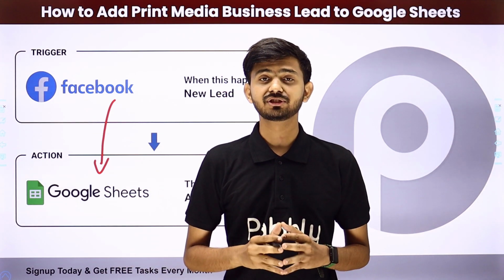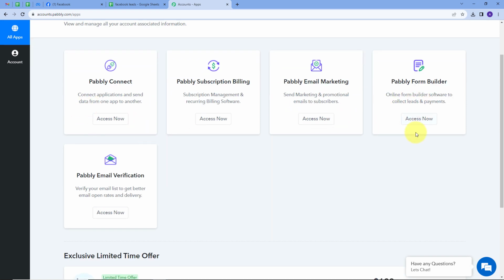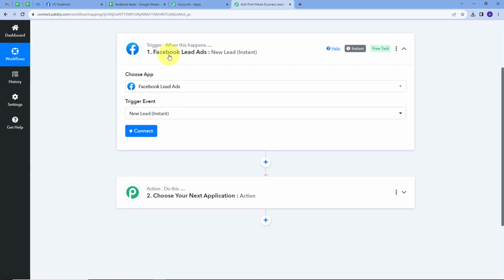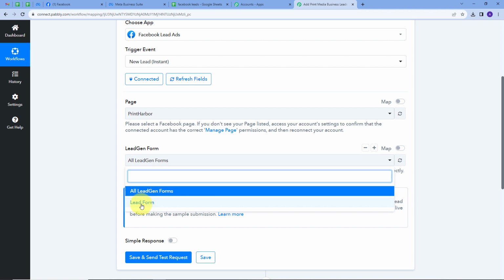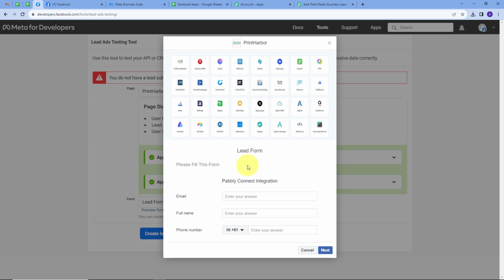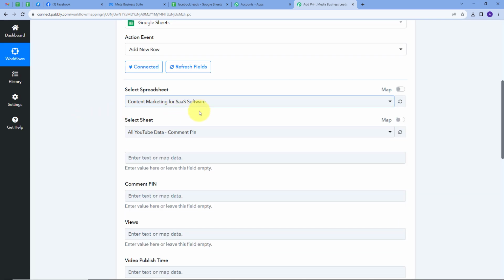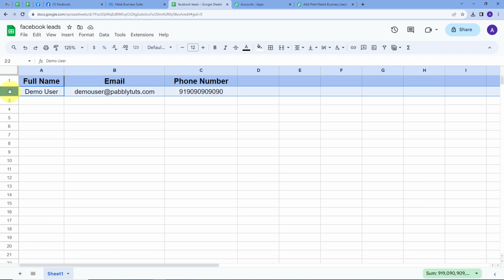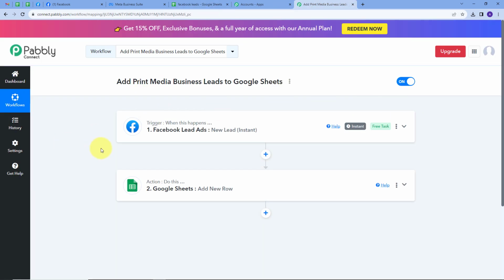How to Add Print Media Business Lead to Google Sheets | Facebook Leads to Google Sheets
In this tutorial, we'll walk you through the process of seamlessly adding print media business leads from Facebook to your Google Sheets. This efficient integration ensures that your lead information is automatically updated, saving you time and eliminating the need for manual data entry.

Discover the convenience of this automation, designed to enhance your lead management workflow. Whether you're collecting information for potential clients, managing customer details, or organizing subscriber lists, this integration simplifies the process of aggregating data from Facebook leads into your Google Sheets.

1. Automation: Pabbly Connect offers automation capabilities that can help you automate mundane and repetitive tasks. This allows you to save time, money and resources.

2. Integration: Pabbly Connect provides a wide range of integrations so that you can connect different web services with each other. This helps you to create smarter workflow processes and make your business more efficient.

3. Security: Pabbly Connect takes security seriously and provides an industry-standard security system to protect your data and applications.

4. Scalability: Pabbly Connect is highly scalable and allows you to easily add new applications and services to your workflow.

 5. Cost-effective: Pabbly Connect is cost-effective and provides plans for different business sizes.